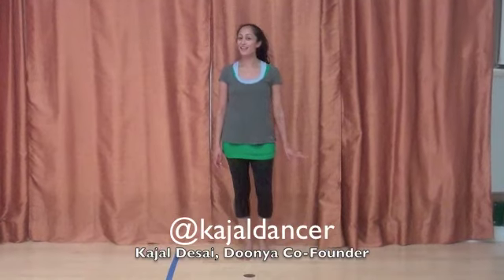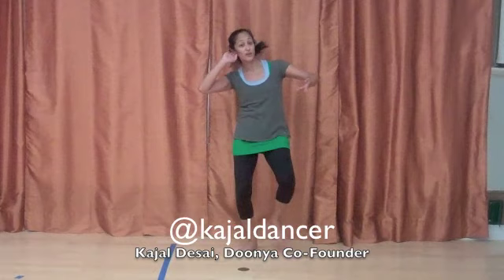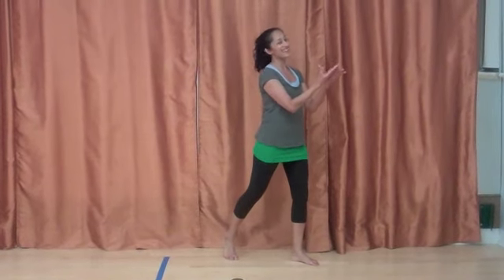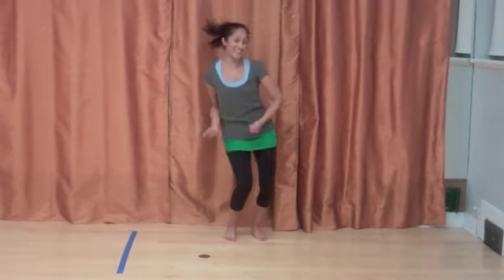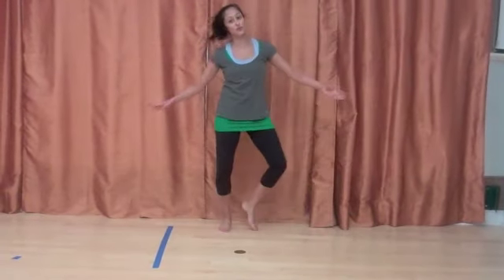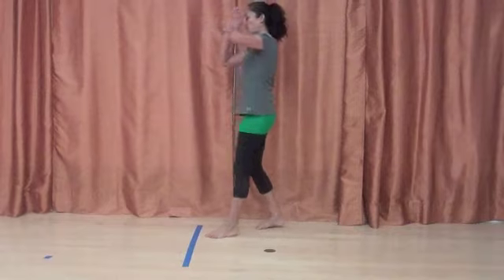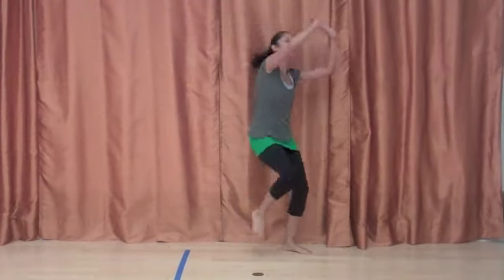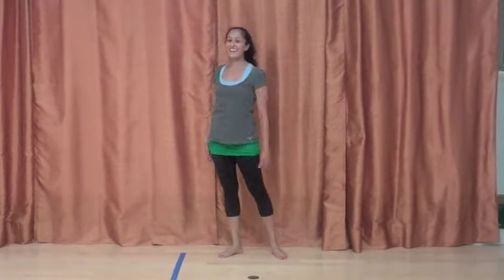How To Bollywood Dance: Navrai Majhi Part 3 of 4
Looking for the perfect dance for an upcoming Ladies Sangeet? Learn the complete choreography for Navrai Majhi here.

Doonya, is a dynamic and exhilarating workout for anyone ready to make their way to a happy and healthy lifestyle! Each class consists of short and easy-to-follow routines based in our four main styles of dance (Bolly-pop, Pop Bhangra, Regional Festivals, and Classical Conditioning). The variations of styles and movement create a unique workout that targets each major muscle group and will have you noticing muscles you didn't even know you had!

Doonya's "How To Bollywood Dance" series takes the moves you know from our Doonya program and applies them to performance choreography. We breakdown one song over a course of four weeks so that you are ready to take your Doonya dance to the stage!

Song: Navrai Majhi
Film: English Vinglish